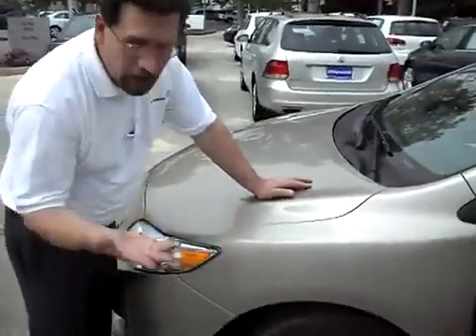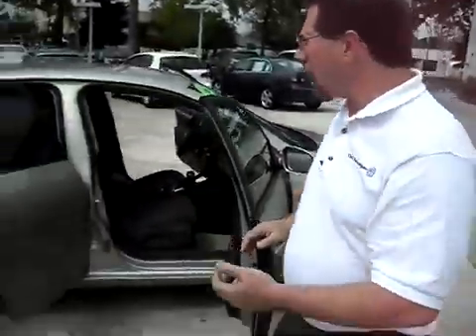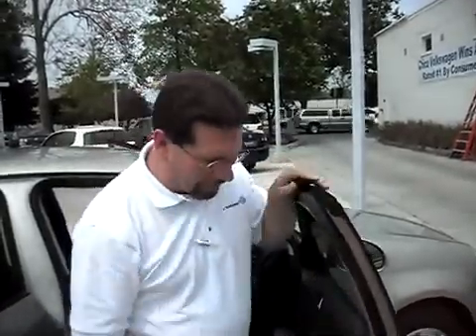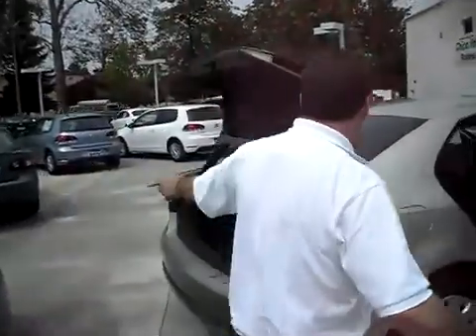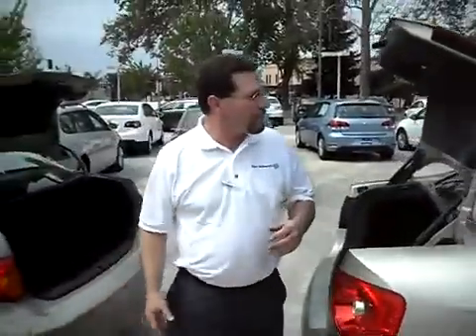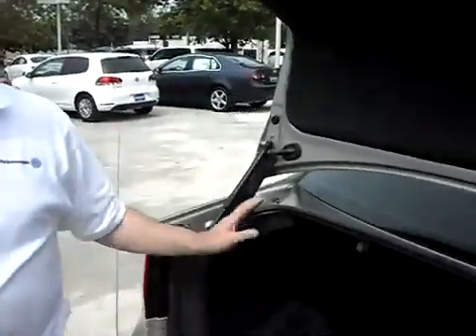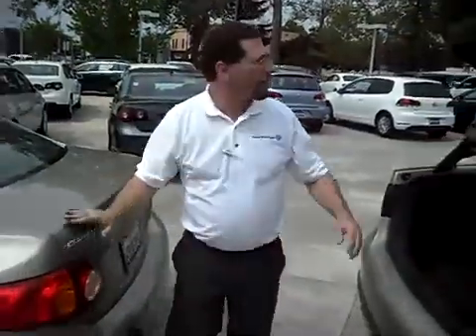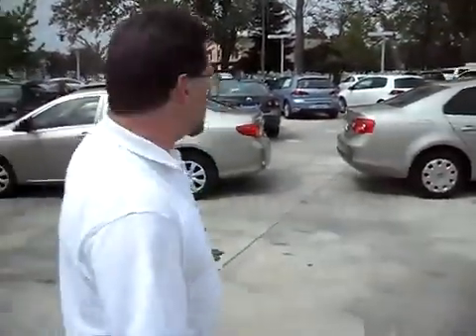فضيحه تيوتا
اهداء للي يقول الكوري كرتون